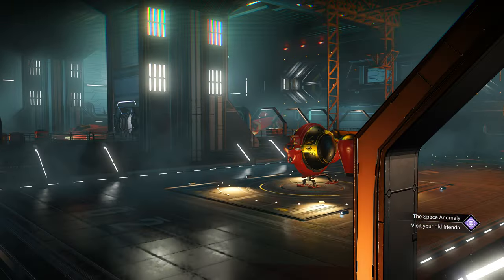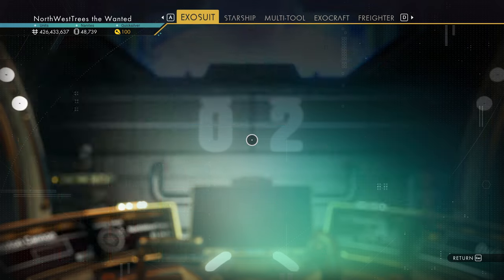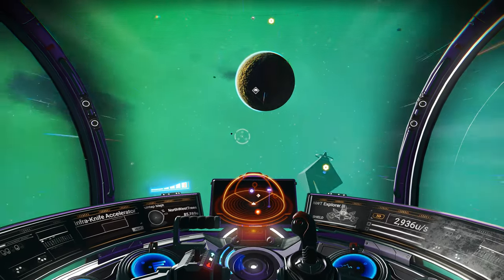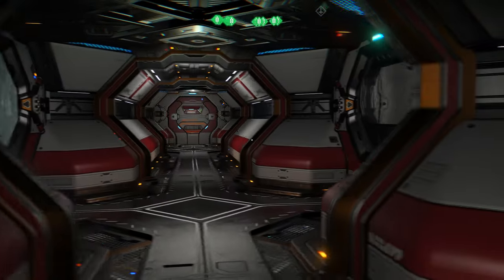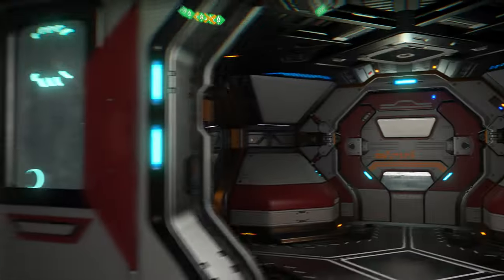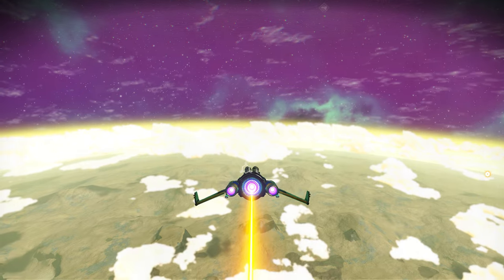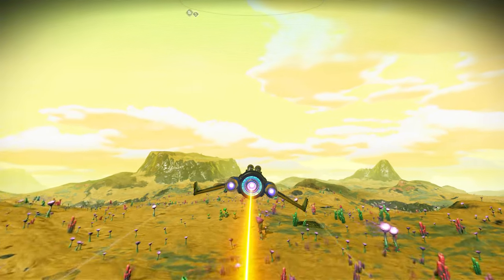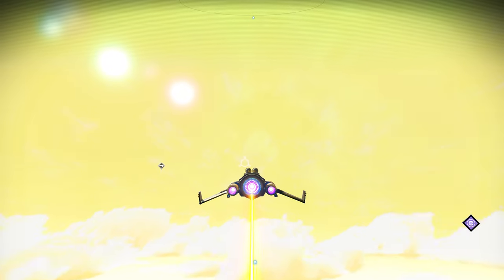The Atlas: 500K Jump | Se4 Ep45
Welcome back to another No Man's Sky let's play. Today we took a 500,000 light-year jump using a black hole in the system we were in. Making our distance to the center a lot shorter. Our pet has also grown up and is ready to lay an egg so we need to figure out what kind of planet they can lay the egg on. But for now, we will explore the system we are in and we will take it from there.

═══ Chapters ═══
0:00 - Intro
0:10 - A big jump
3:08 - Selling a ship
5:25 - The fregihter problem
8:23 - Scale planet
11:04 - Toxic wasteland
14:03 - Cave hunting
16:27 - Pet plans
17:54 - Watch Next

► Season: 4
► Episode: 45

═══ Music & Sounds ═══
► Voiceover/Narration
► Game Music and Sounds
► Intro
     Artist: NEFFEX
     Genre: Alternative & Punk
     Mood: Happy
     Released: 2022
► Timelapse 1
     Title: Contrast
     Mood: Dark
     Released: 2022
► Timelapse 2
     Artist: NEFFEX
     Genre: Alternative & Punk
     Mood: Angry
     Released: 2022
     Artist: NEFFEX
     Genre: Hip-Hop & Rap
     Mood: Happy
     Released: 2022